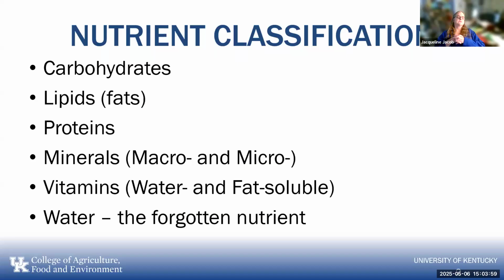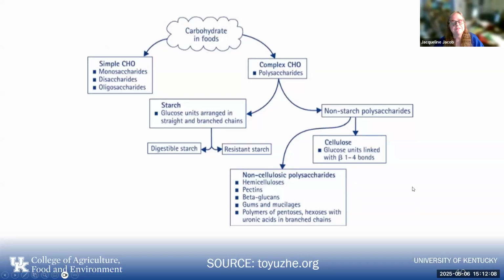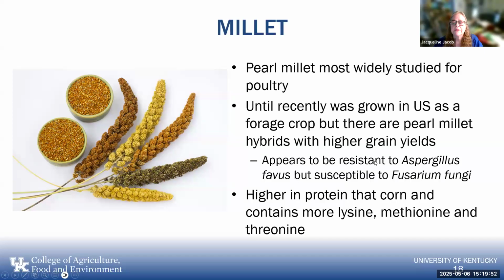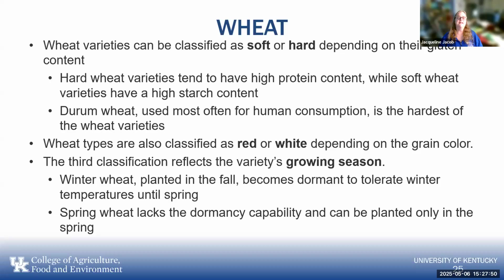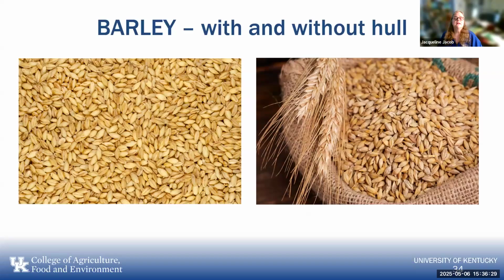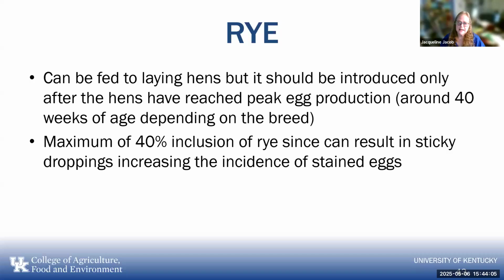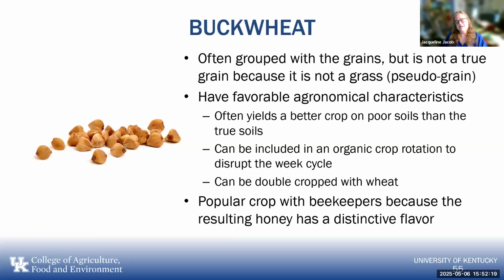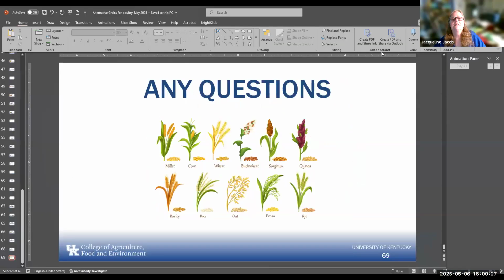Alternative grains for poultry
Most poultry diets in the USA are corn/soy based, but many other countries routinely use different grains as energy sources for their poultry diets. Dr. Jacquie Jacob from the University of Kentucky will discuss some of these alternative grains and how they can be used (and what cautions are required for some).